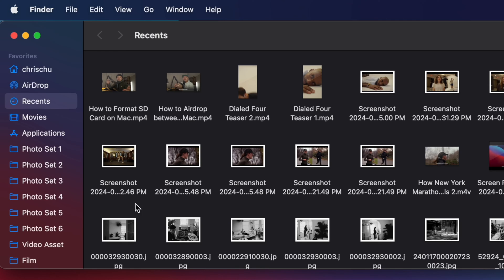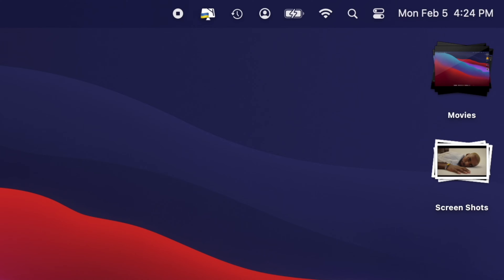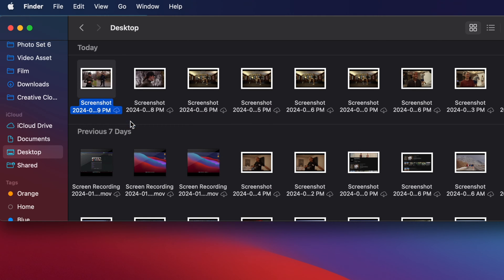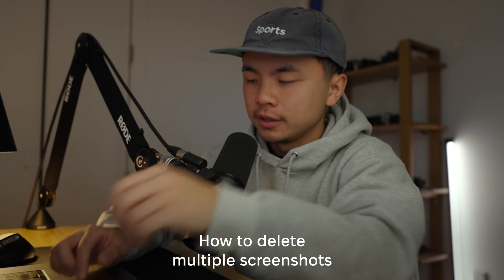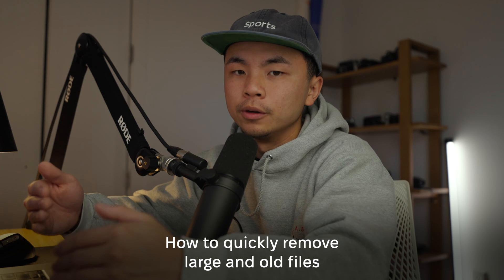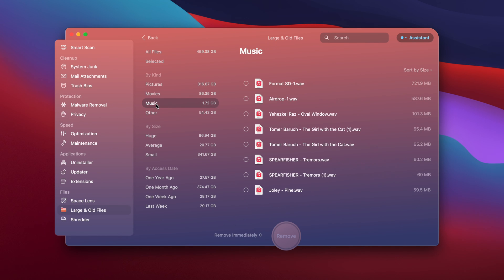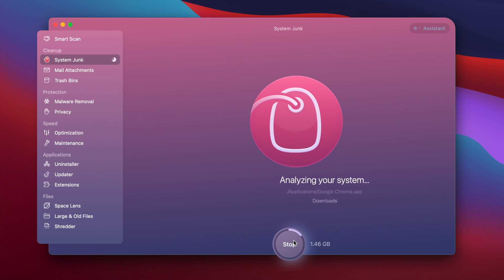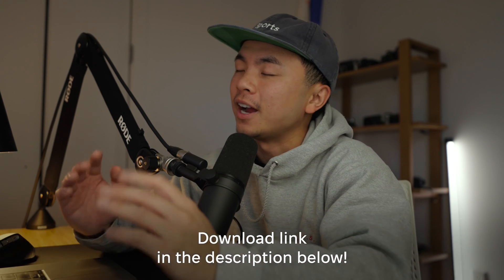How to Delete Screenshots on Mac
In this video, you’ll learn how to delete screenshots on Mac.

Unlike on iPhones, screenshots aren’t stored in the Photos app on Mac.
Instead, you’ll find them on your Desktop:
Go to Finder - Select Desktop from the sidebar on the left

How to delete a screenshot:
Right-click any screenshot on your Desktop and click “Move to Trash”

How to delete multiple screenshots:
Highlight or Command-click multiple screenshots and drag them down to the Trash

Go to Large and Old Files and run a quick scan.
All your large files will be sorted by kind, size, and access date.
Select what you want to delete and hit Remove.

Bonus tip: Save space on your Mac by removing system junk with CleanMyMac X

Get rid of unneeded screenshots — here we shared more tips to help you do that

Contents:
00:00 - Intro
00:09 - How to find screenshots on Mac
00:40 - How to delete screenshots with Finder
00:57 - How to delete multiple screenshots on Mac
01:09 - How to delete other unneeded files on Mac
01:52 - Outro